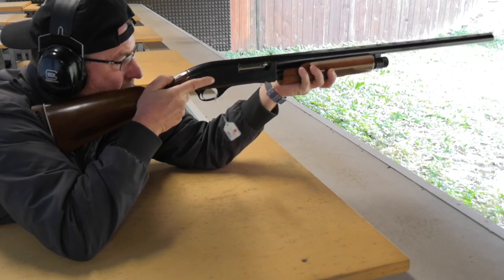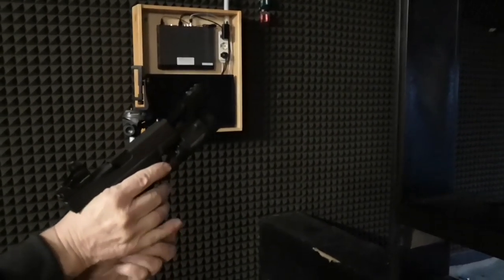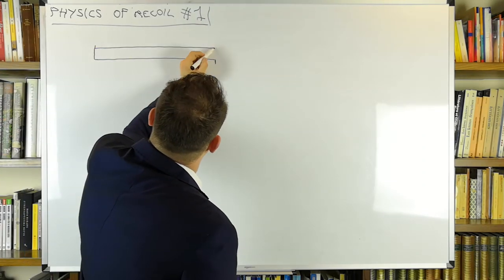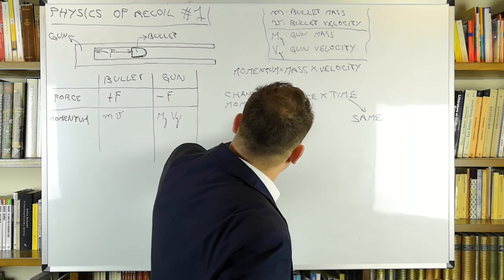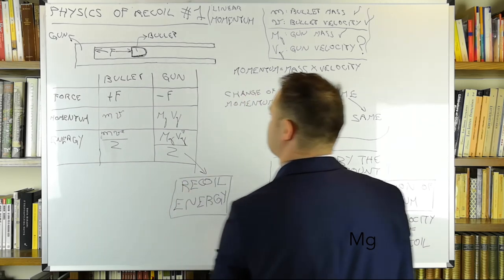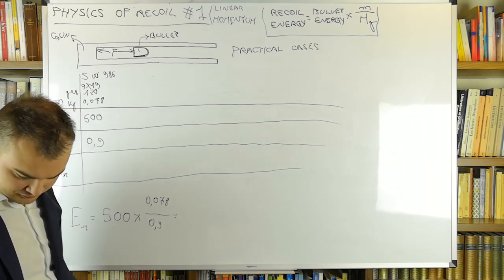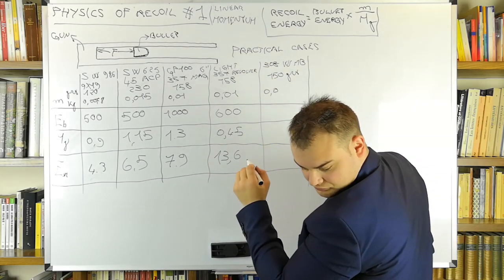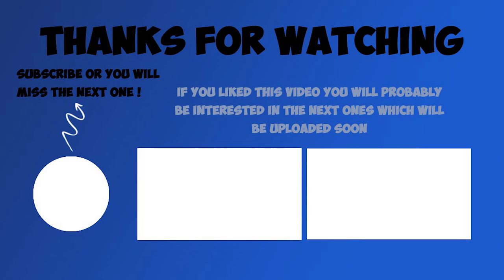Why 12 Gauge Shotguns Have The Strongest Recoil - Calculating Gun Recoil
Have you ever had the feeling that a 12 gauge shotgun recoils more than many rifles? I'll explain why, and give a very simple formula you can use to calculate the recoil energy of (almost) any gun.